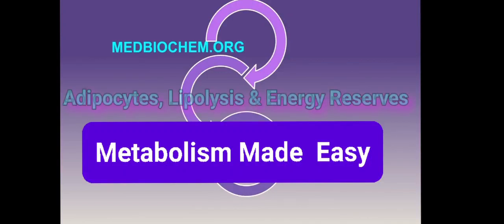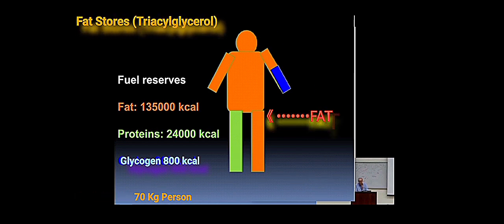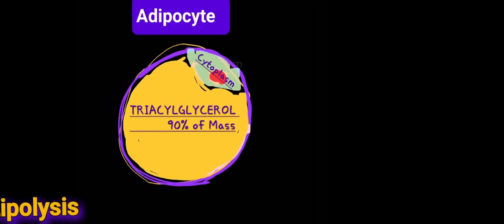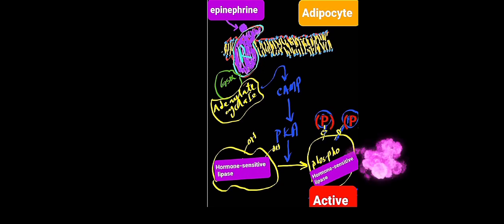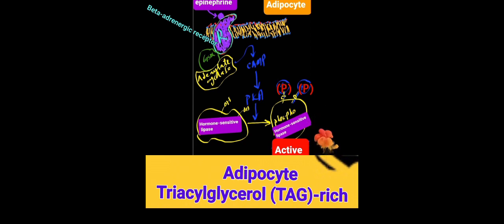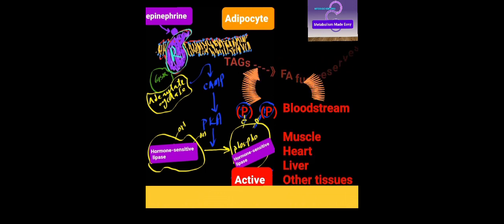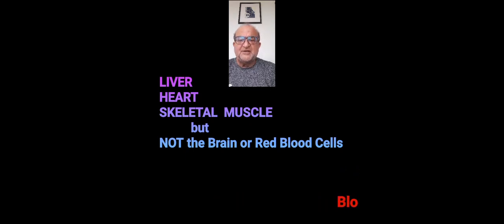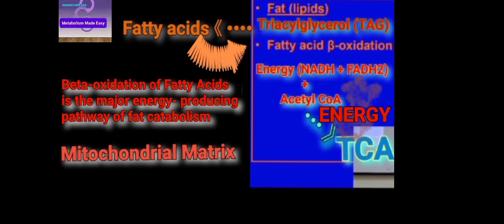Adipocytes, Lipolysis & Energy Reserves @Metabolism Made Easy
This podcast covers the importance of stored triacylglycerol in adipocytes as an energy reserve during fasting. Lipolysis of TAGs begins by the activation of Hormone-Sensitive Lipase mediated by the activation of the beta-adrenergic receptor. Fatty acids released in the bloodstream are transported by binding to serum albumin and are picked up by various tissues to provide an energy source (during fasting).